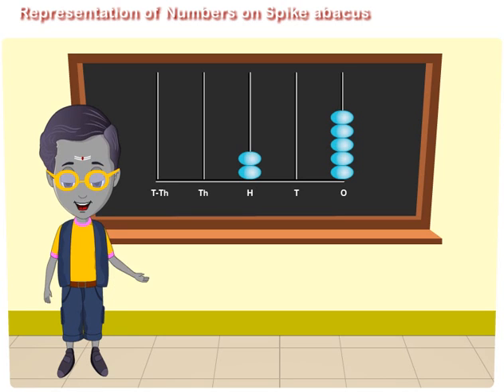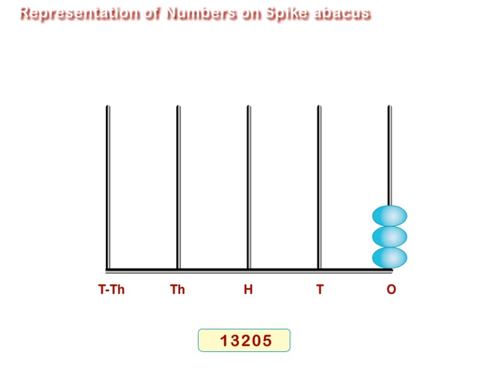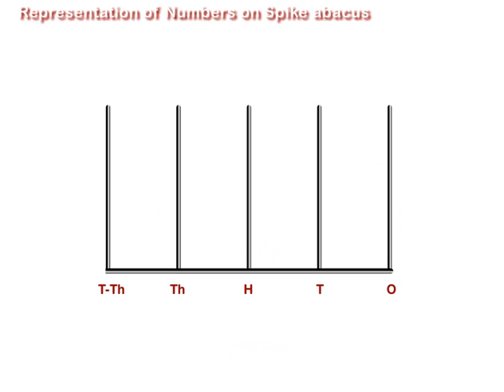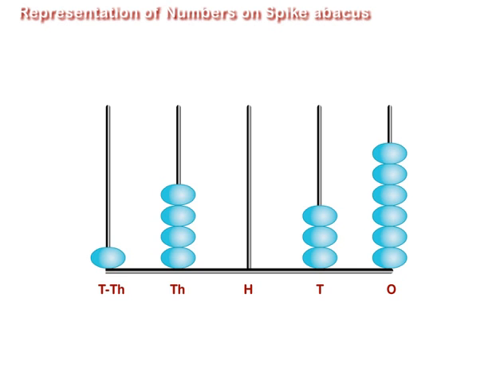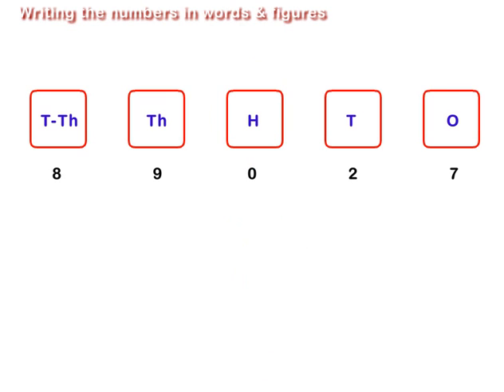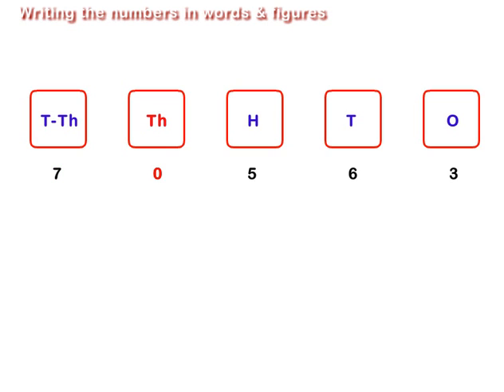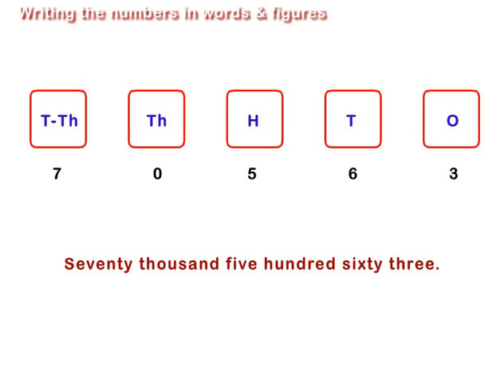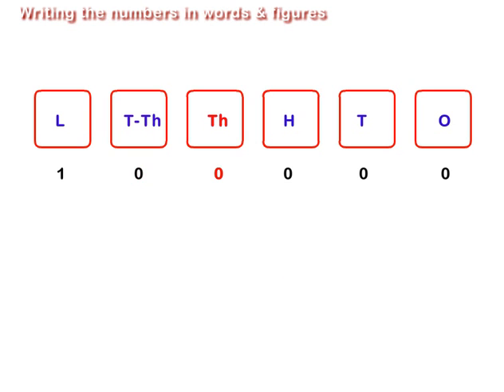Representation of Numbers on Spike Abacus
Representing number on spike abacus, writing the numbers in words & figures, etc.